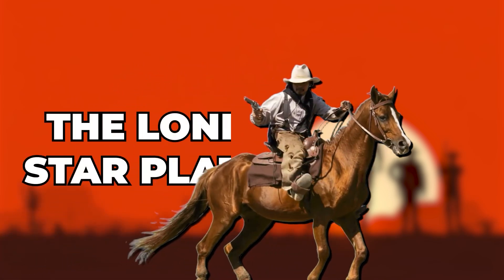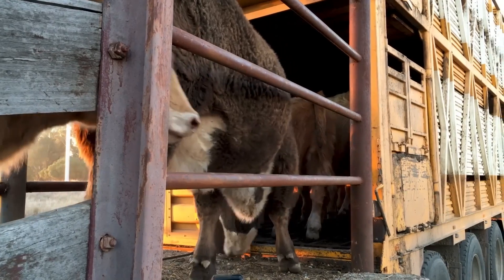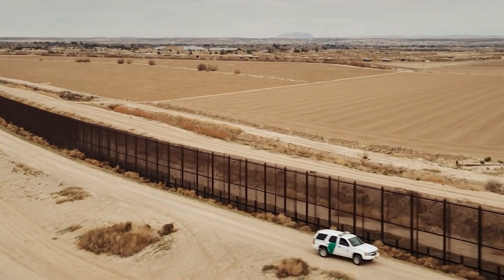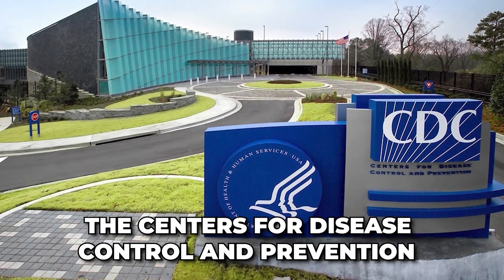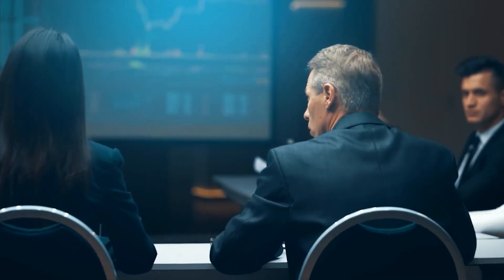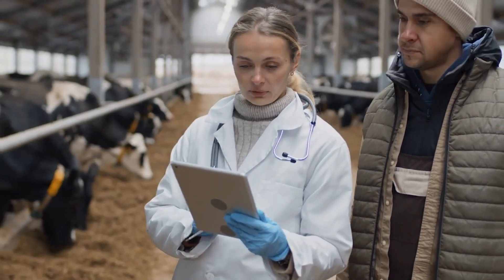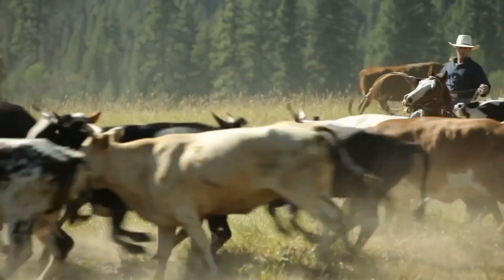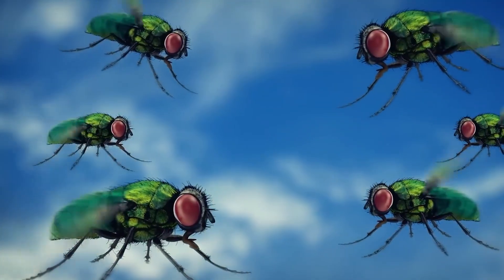Invasion Alert! Deadly New World Screw Worms Threaten Texas Livestock!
Deadly New World Screw Worms are on the move and threatening to invade Texas! 🐄 While these parasitic pests haven't reached Texas yet, their spread poses a serious risk to livestock. Discover how they are spreading, what it means for farmers and ranchers, and the proactive measures being taken to prevent an outbreak. Stay informed about the latest updates, planning, and prevention efforts to protect our animals. Watch now and be prepared!